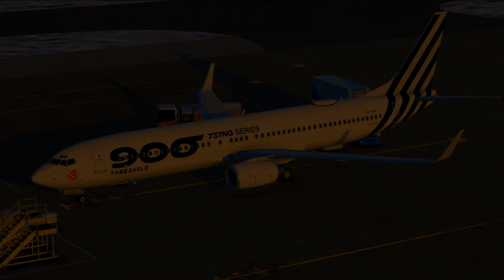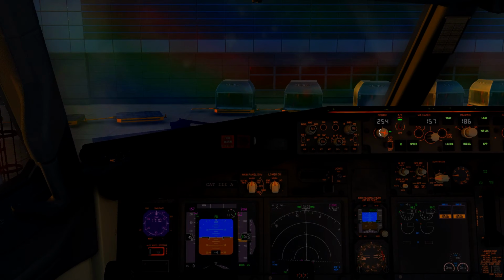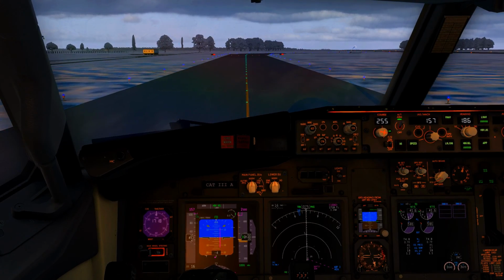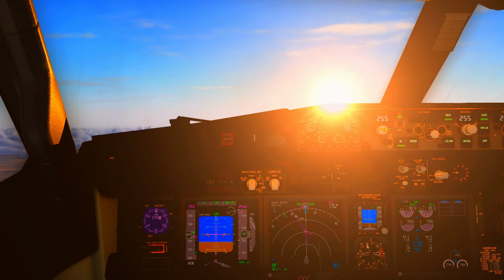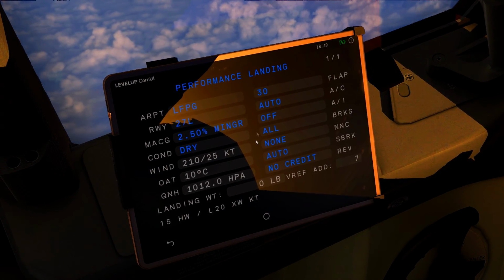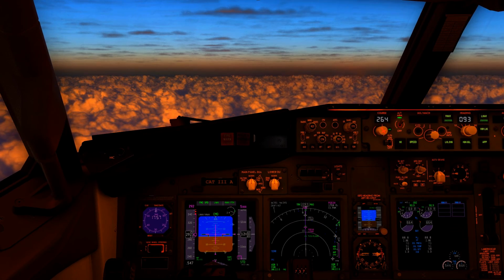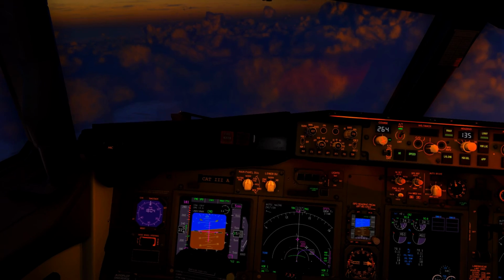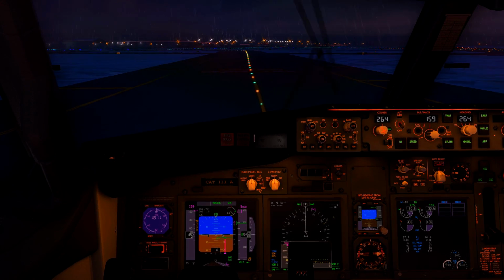X-Plane 11 | LevelUP 737-900NG | EU OPS | London Luton - Paris HD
We Welcome The First Flight In The LevelUP 737-900NG As We Prepare A Flight From London Luton To Charles De Gaulle Airport Departing Runway 25 Arriving Runway 27L. Enjoy!

Plugins, Addons & Aircraft:
737ZiboMod
737-700U
737-900U
IXEG 737-300
IniBuildsA300-600R
Ortho4XP
BetterPushback,
Reshade

PC Specs:
16GB Kingston HyperFury X 3000hz